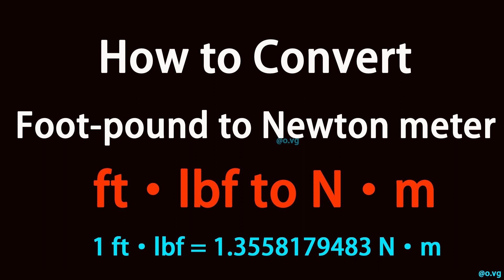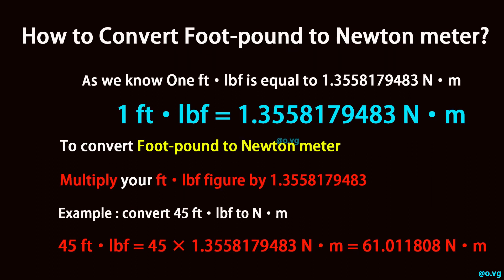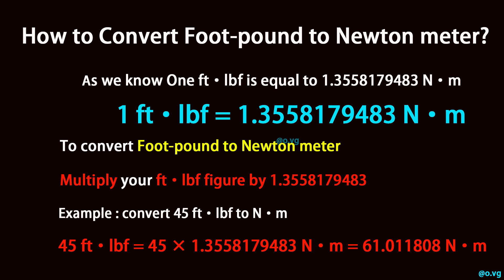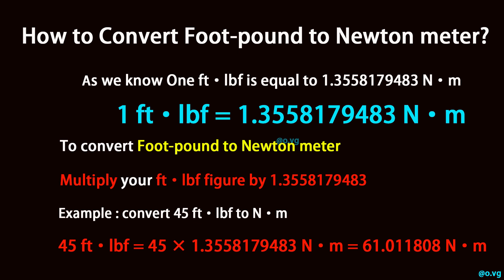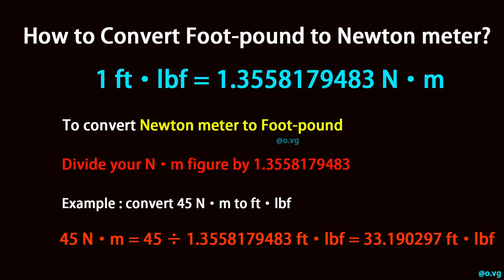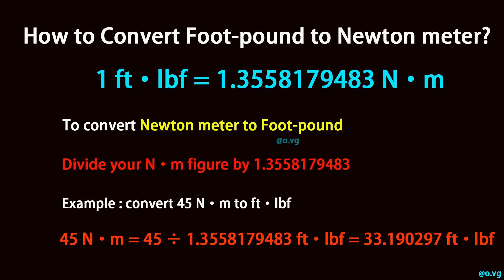How to Convert Foot-pound to Newton meter?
As we know One ft·lbf is equal to 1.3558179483 N·m (1 ft·lbf = 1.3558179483 N·m).

To convert Foot-pound to Newton meter, multiply your ft·lbf figure by 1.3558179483.

Example : convert 45 ft·lbf to N·m:

45 ft·lbf = 45 × 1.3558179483 N·m = 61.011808 N·m

To convert Newton meter to Foot-pound, divide your N·m figure by 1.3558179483.

Example : convert 45 N·m to ft·lbf:

45 N·m = 45 ÷ 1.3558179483 ft·lbf = 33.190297 ft·lbf